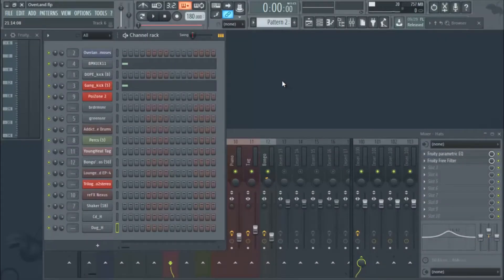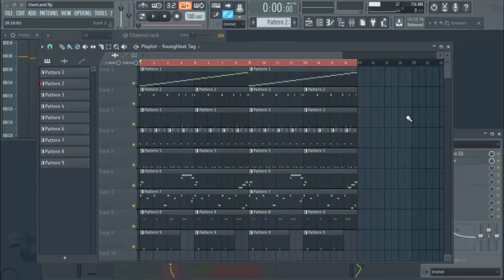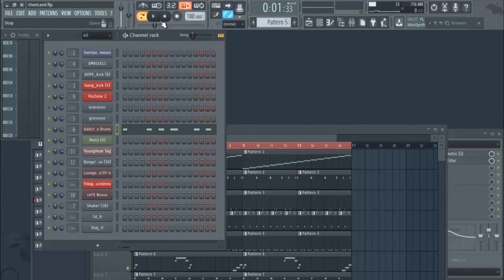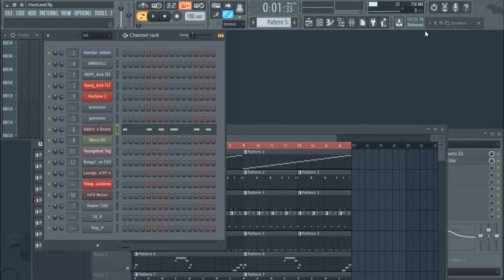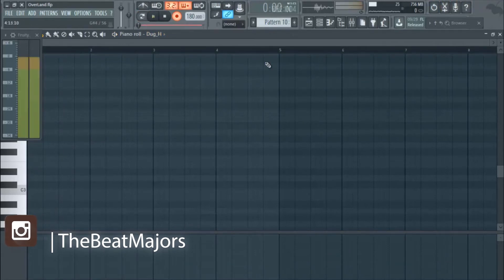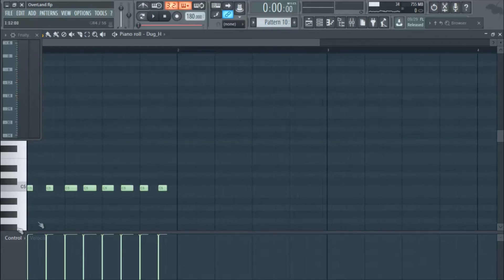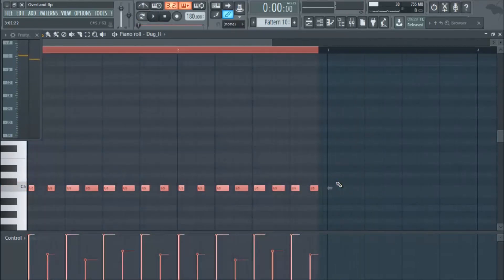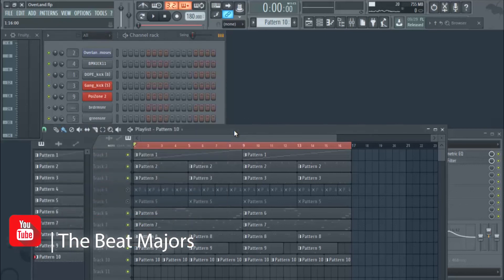How To Create Live Hi-Hats In FL Studio 12